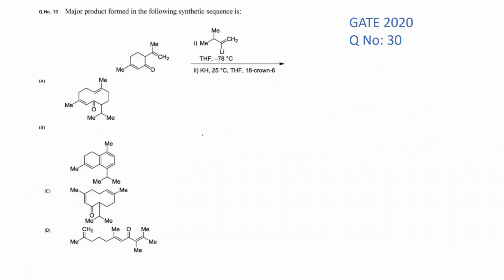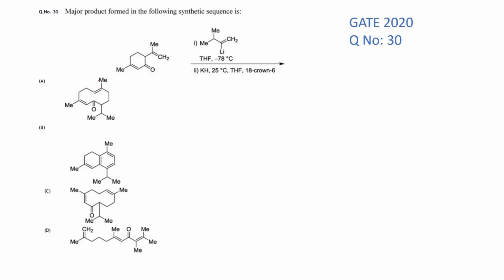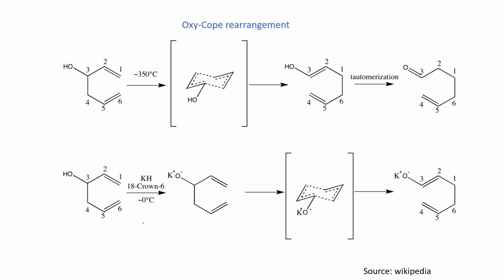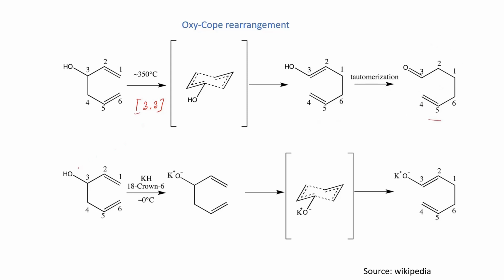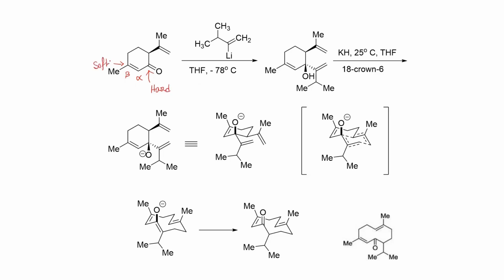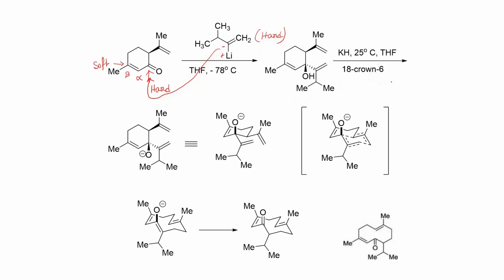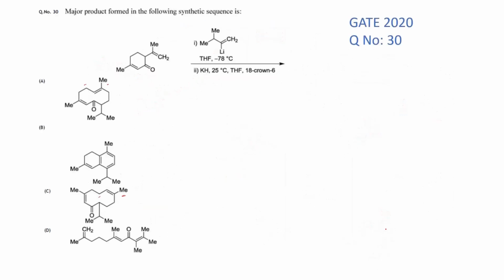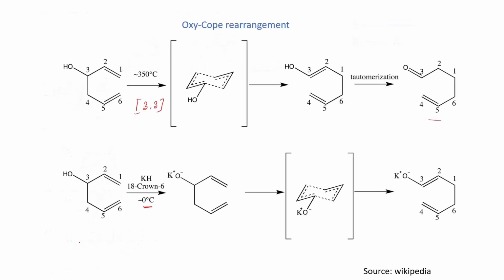Q 30 CY 2020